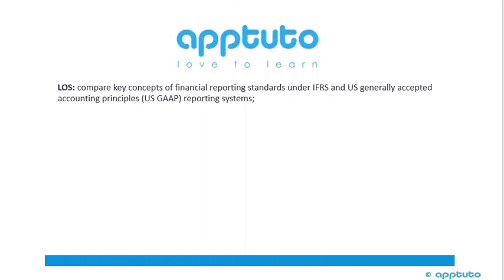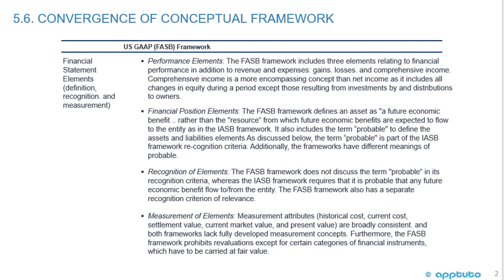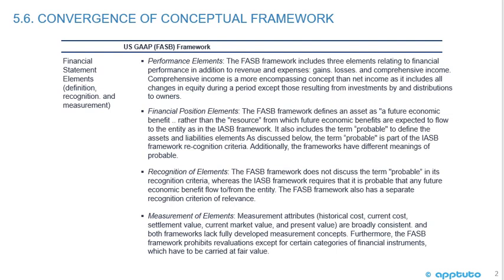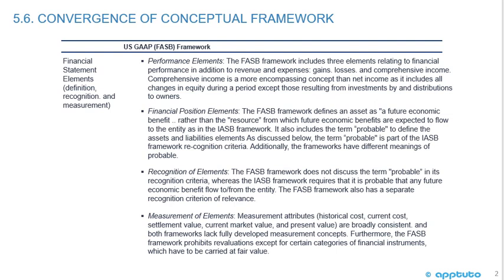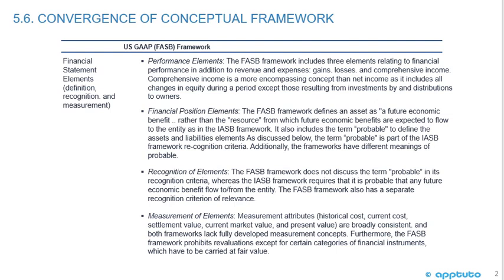compare key concepts of financial reporting standards under IFRS and US GAAP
compare key concepts of financial reporting standards under IFRS and US generally accepted accounting principles (US GAAP) reporting systems;